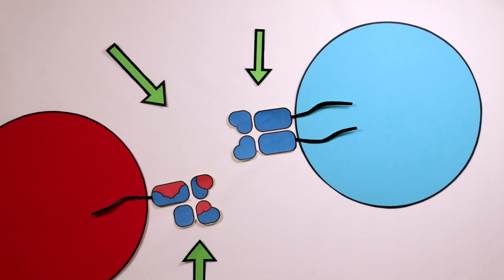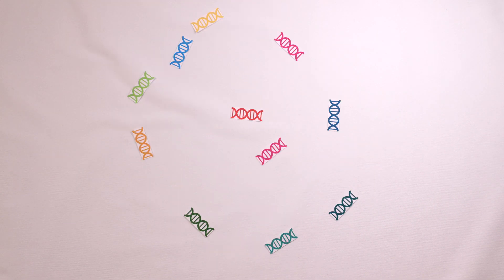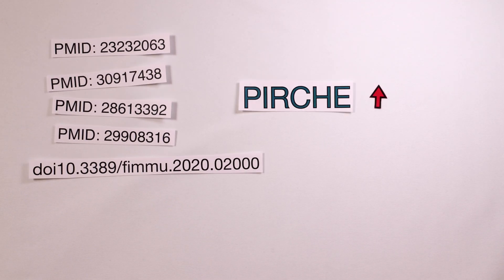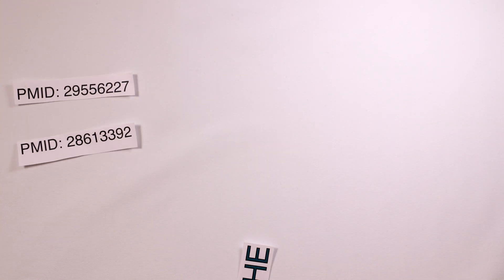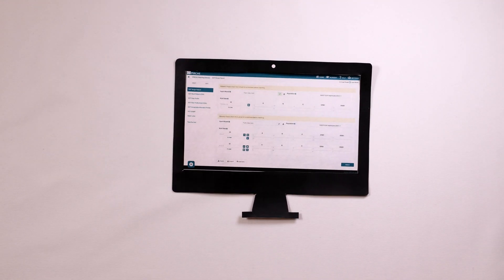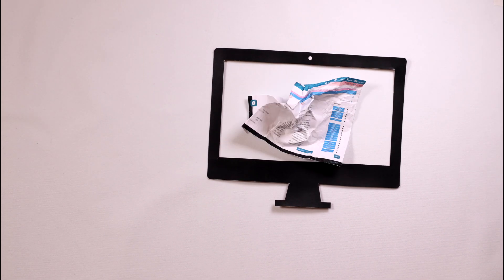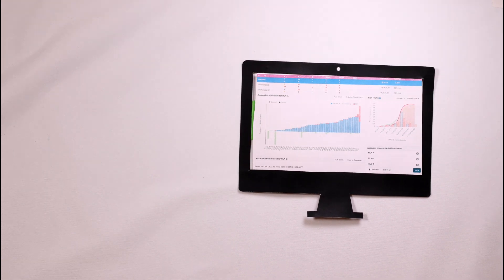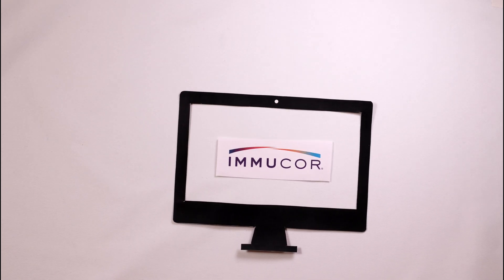What is PIRCHE - A Brief Handcrafted Story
This animated explainer dives into the fundamentals of PIRCHE, a cutting-edge epitope‑matching technology deployed in transplantation medicine. Highlighting the intricacies of how the immune system identifies mismatches at the epitope (not just the HLA allele) level, the video illuminates why finer-grained compatibility assessments yield better outcomes in transplant matching. Viewers gain insights into the major components of epitope matching and its critical relevance in reducing immune rejection risks. The tone is clear, concise, and crafted to make complex immunogenetics concepts easy to understand. If you'd like to explore this topic further or simply get in touch, please